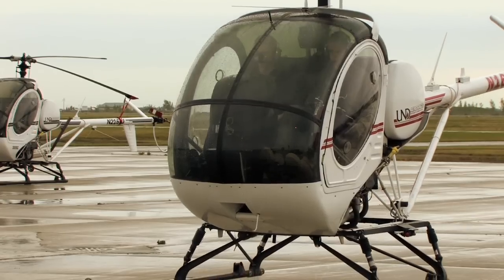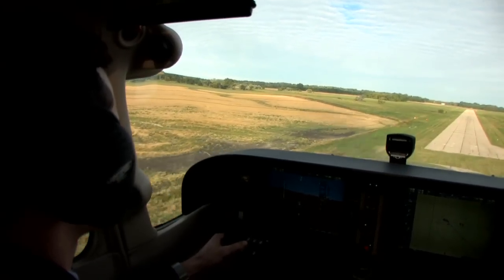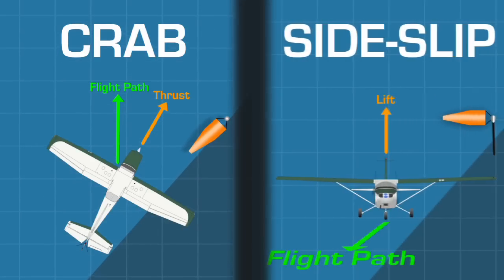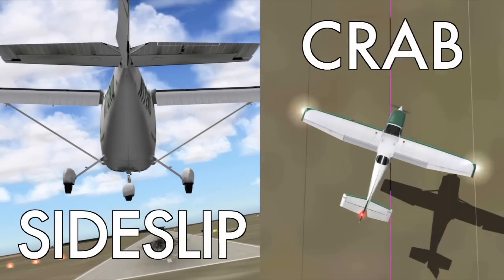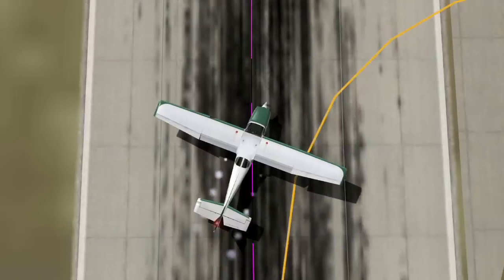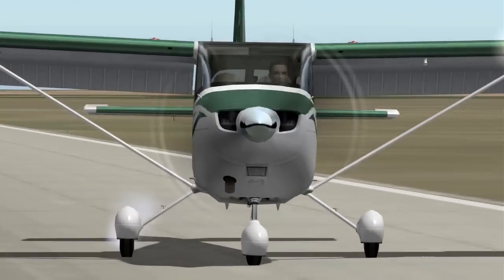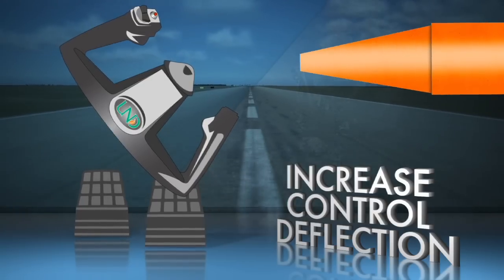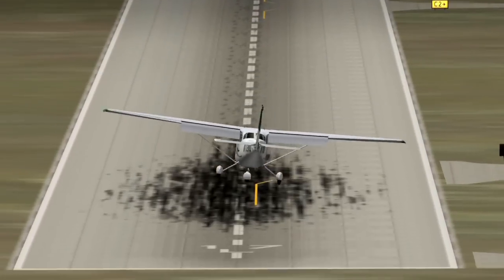Faulty Approaches: Crosswind Considerations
UND CFIs Mike Lents and Anthony Bottini round off the last part of the four part series: "Faulty Approaches and Landings."  This final episode discusses numerous hazards that can threaten an otherwise solid approach when a crosswind condition is present.  Since most approaches and landings are executed during some kind of crosswind situation, it is advised that each pilot use this episode to review crosswind landing techniques to really hone their crosswind skills and hopefully avoid crosswind hazards such as touching down in a crab, the dreaded ground-loop and/or experiencing a wing rise after touchdown.  We hope you've enjoyed this four part series.  By the way, as usual, a huge thanks goes out this time to Timothy and Bret for sending us some truly stunning fan photos.  Thanks fellas!